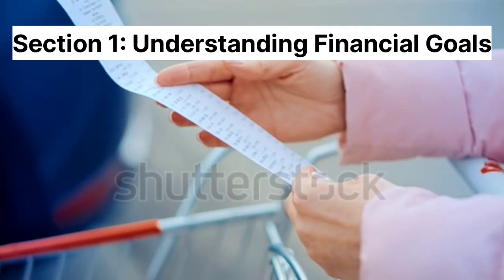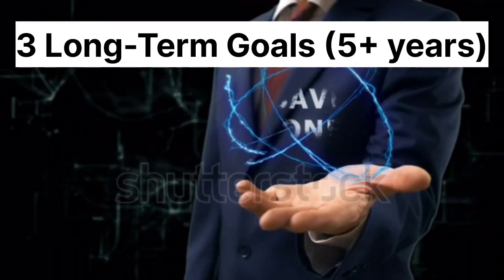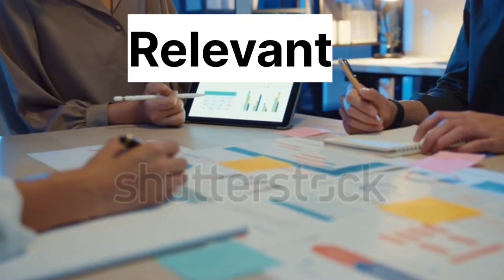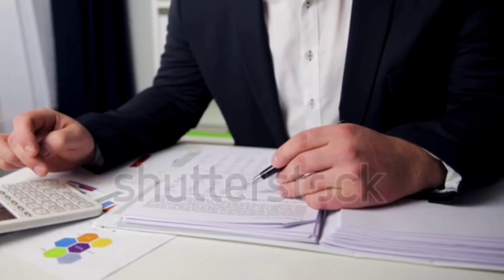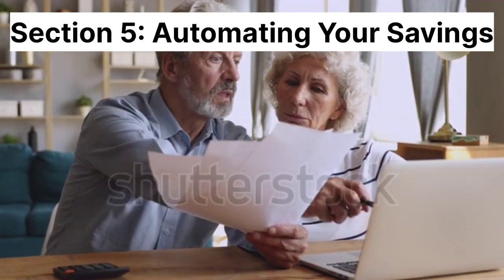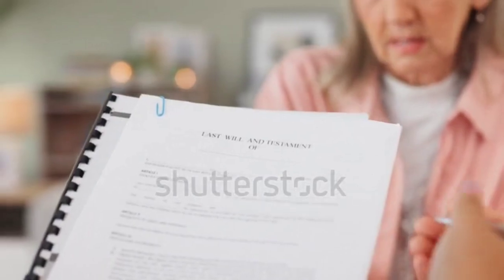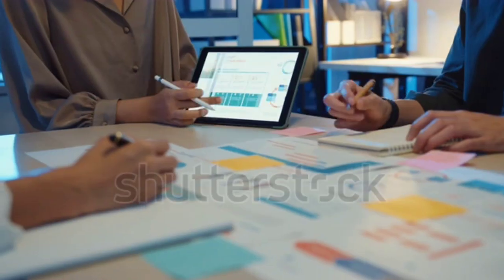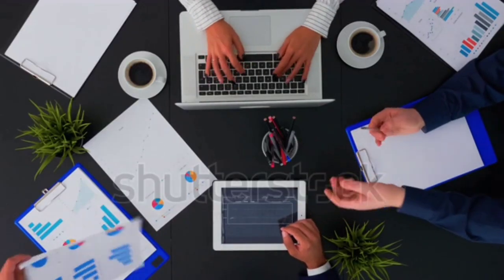What is Financial Goals? | How to Set and Achieve Them? | How to achieve Financial Fredom?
In this video we learn about :

Section 1: Understanding Financial Goals
Section 2: Setting SMART Financial Goals
Section 3: Prioritizing Your Goals
Section 4: Creating a Budget to Support Your Goals
Section 5: Automating Your Savings
Section 6: Monitoring and Adjusting Your Goals
Section 7: Staying Motivated

This video is made solely with the purpose of spreading awareness and educating the viewers. The information demonstrated and explained in the video are true to the best of the my knowledge and research. Nevertheless, if any error is committed, the same was never intended to be and is absolutely unintentional.